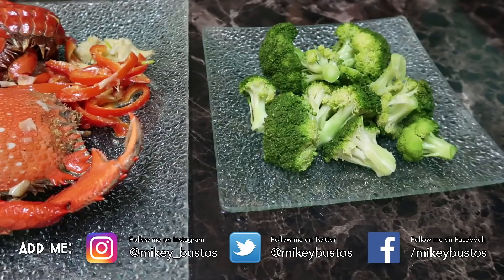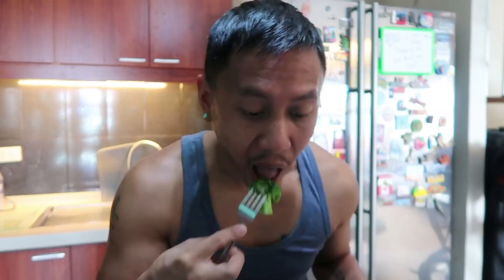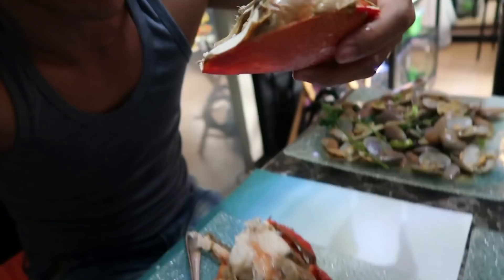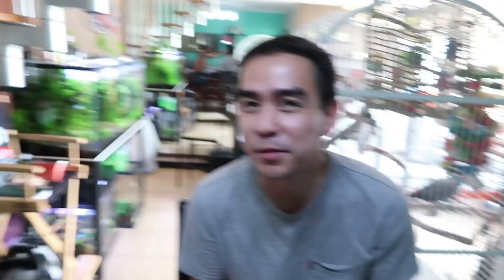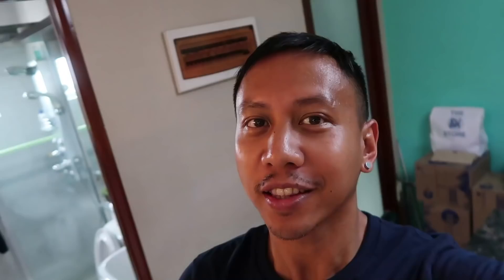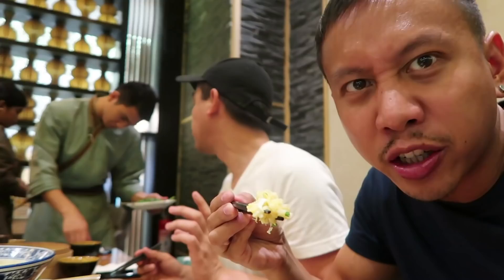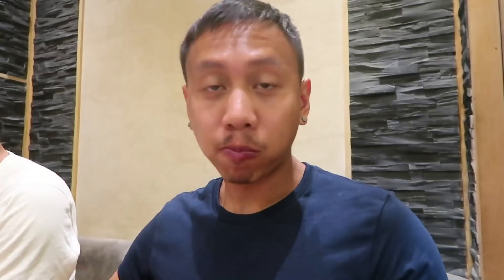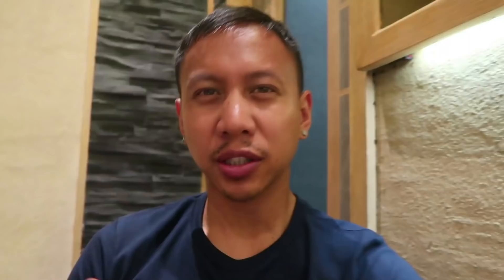Eating Tonnes of Carbs For the First Time | Vlog #486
It's time to load on the carbohydrates and break my KetoDiet in preparation for the biggest fitness challenge of my entire life: the Spartan Race! We start the day with some seafood cooked by RJ and then make our way in the evening to a restaurant to eat some Chinese Food. We love Food on this channel!

We also check in to Farm Hills Garden Hotel in Tagaytay for the night prior to the race